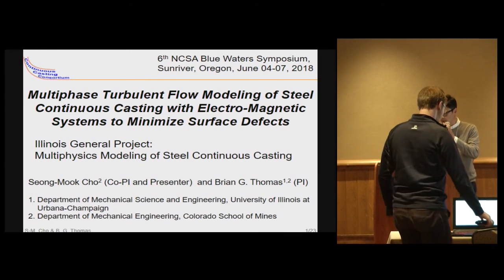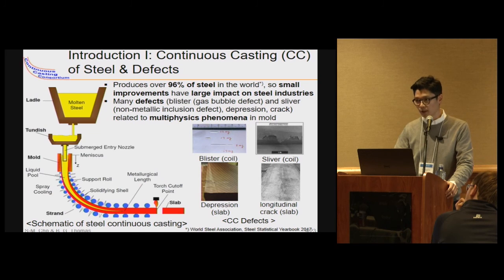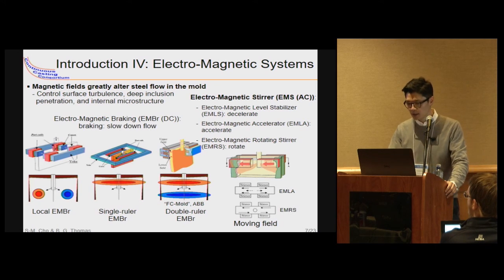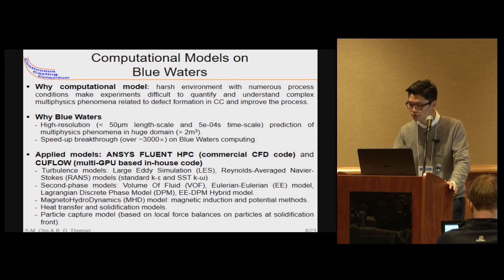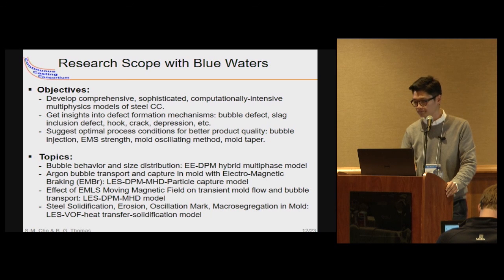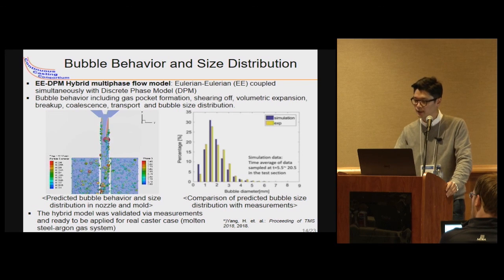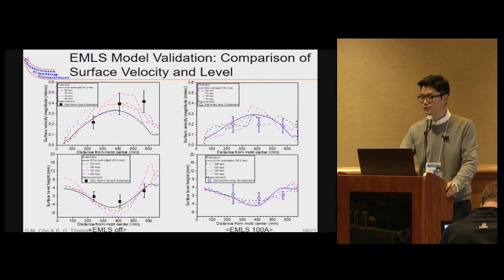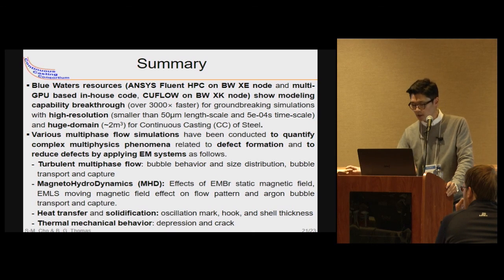Multiphysics Modeling of Steel Continuous Casting -- Seong-Mook Cho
Continuous casting is used to manufacture over 95% of steel in the world and many defects in final steel products are related to complex multiphysics phenomena in the mold region of this process, including turbulent multiphase flow, particle transport and capture, MagnetoHydroDynamics (MHD), heat transfer, and solidification. This project aims to develop computationally-intensive multiphysics models to predict defect formation mechanisms, and to apply them to improve this important manufacturing process. Recently, bubble behavior and size distributions in the turbulent flow have been investigated using a hybrid multiphase-flow model. In addition, LES coupled with MHD and Lagrangian particle-transport models have been applied to quantify the effects of static or moving magnetic fields on transient fluid flow, particle capture into the steel shell, and heat transfer in the mold, using both the multi-GPU in-house code, CUFLOW on Blue Waters XK-node and the commercial CFD code ANSYS-Fluent with numerous User-Defined Functions on XE-node.